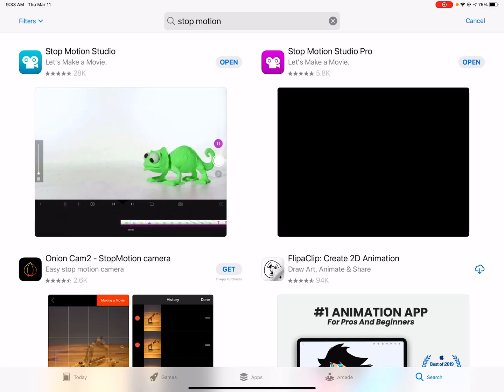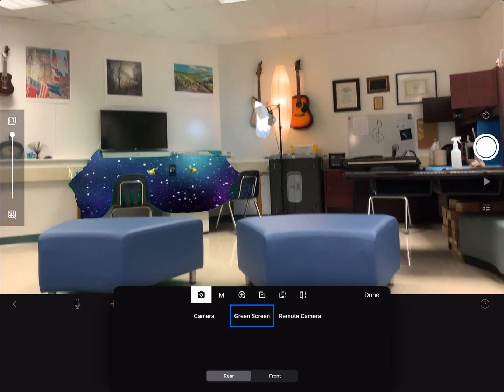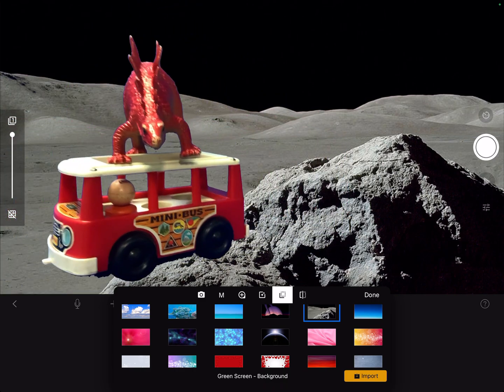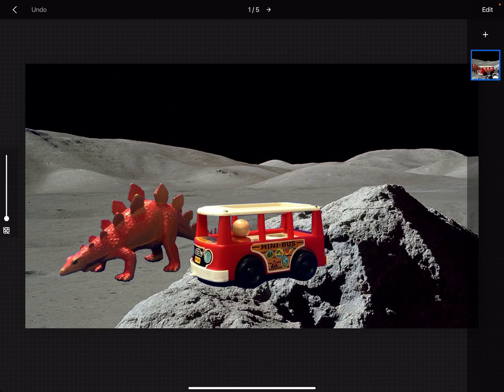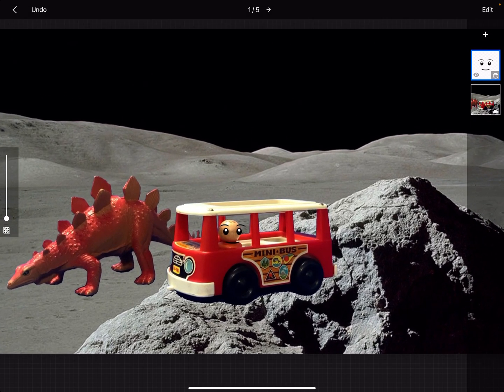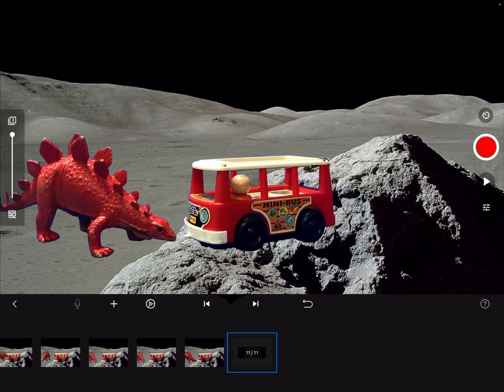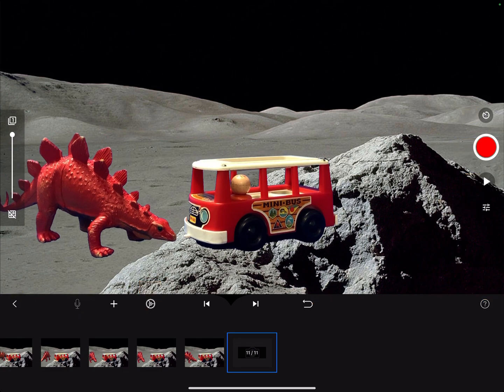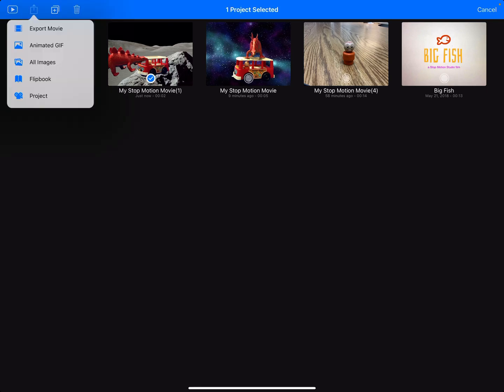Digital Animation with Stop Motion Studio